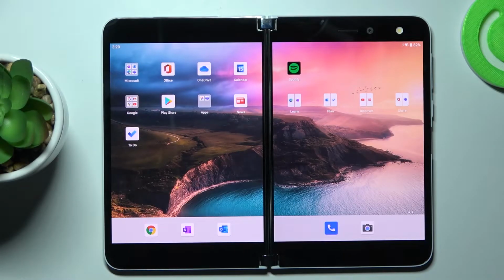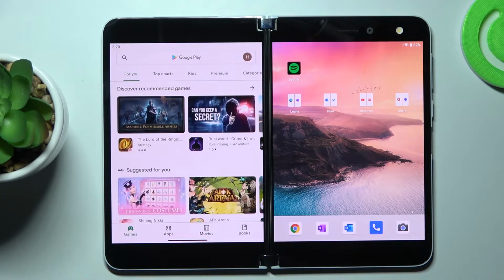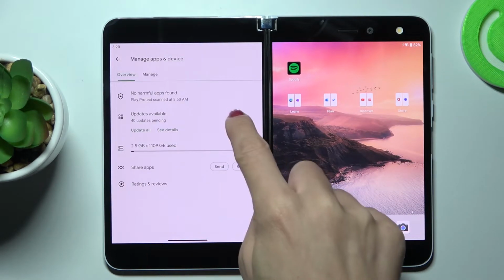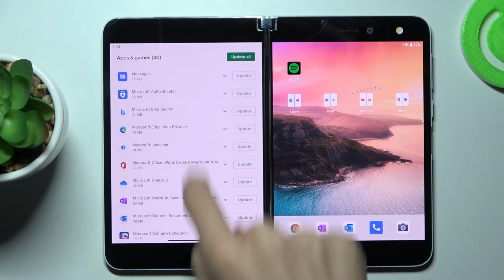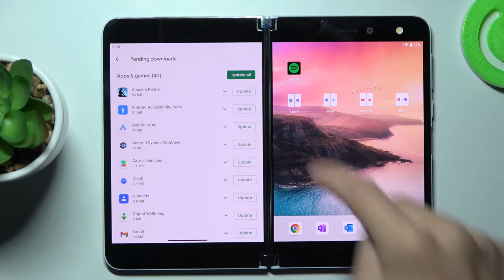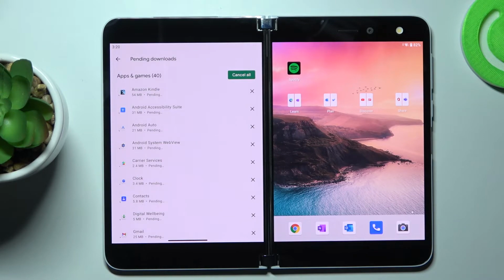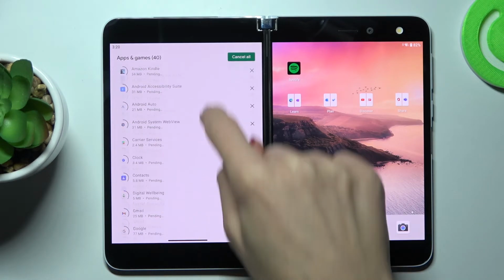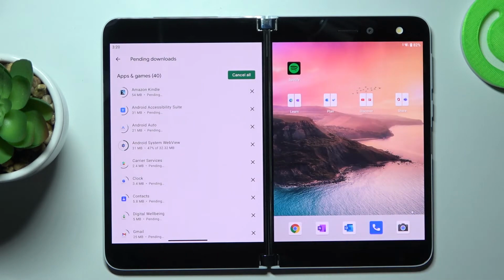How to Update Apps on MICROSOFT Surface Duo - Update Apps via Play Store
Find out more info about MICROSOFT Surface Duo:
If you have noticed that the applications in MICROSOFT Surface Duo are not updated, learn how to successfully change this status. We'll show you how to update all of your applications in the Google Play Store, so follow the instructions and find out how to do it. However, if you only want to update some of them, you can do it as well. If you want to know more about MICROSOFT Surface Duo, go to our YouTube channel.

How to update apps in MICROSOFT Surface Duo? How to update applications in MICROSOFT Surface Duo? How to install latest app version in MICROSOFT Surface Duo? How to update apps via Play Store on MICROSOFT Surface Duo? How to check the newest app versions in MICROSOFT Surface Duo? How to check recently updates apps in MICROSOFT Surface Duo?